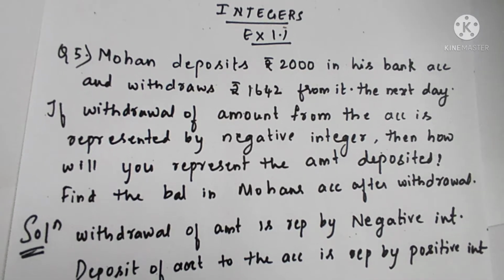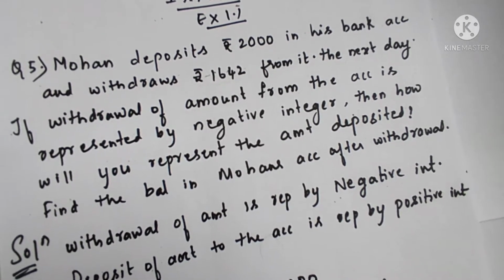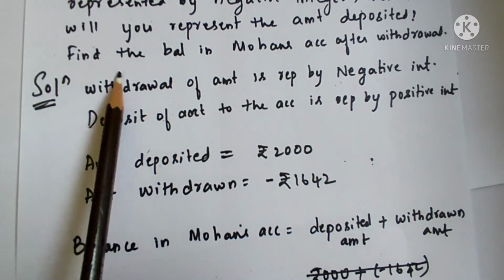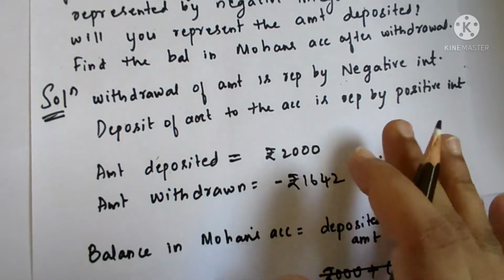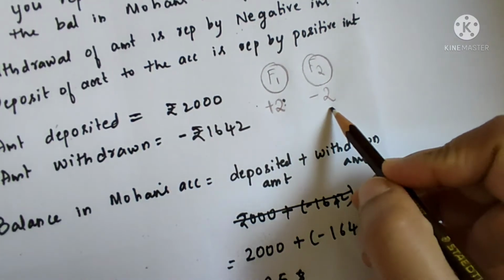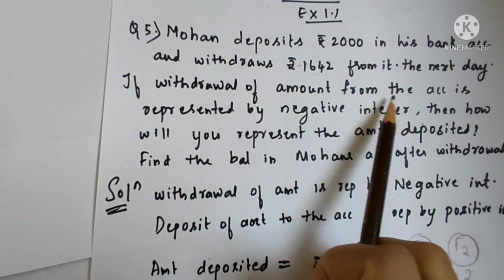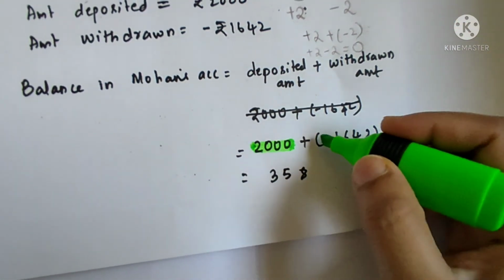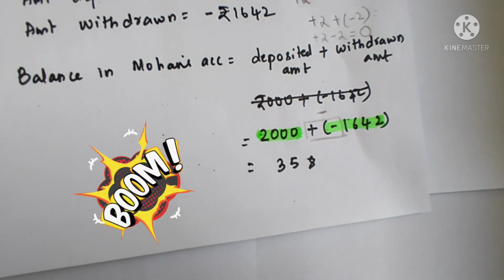Class 7 Maths Ex 1.1 Question 5 Integers Integers made easy for u.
This video helps to understand Integers Very well explained in English. A detailed description with amazing real time examples.